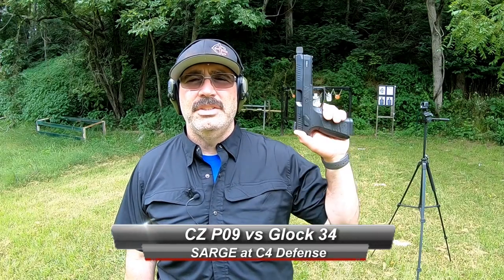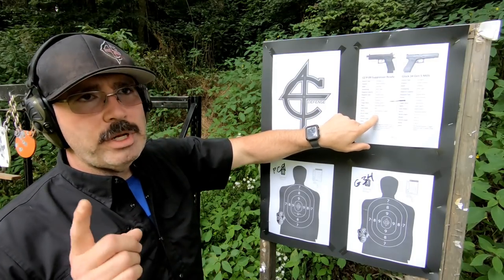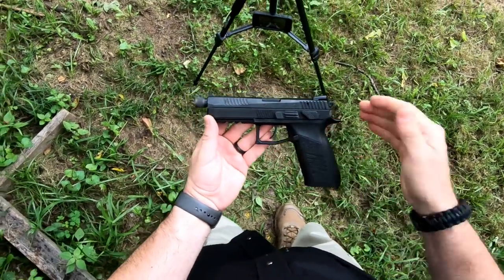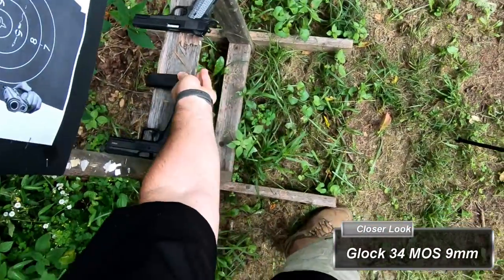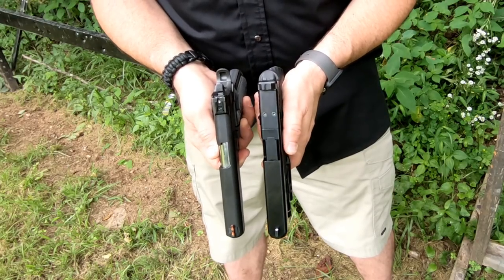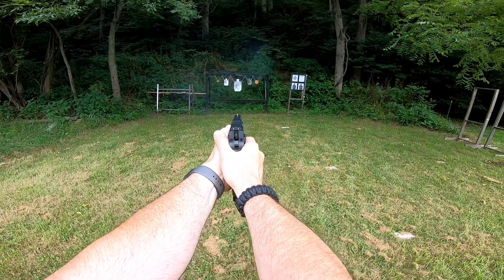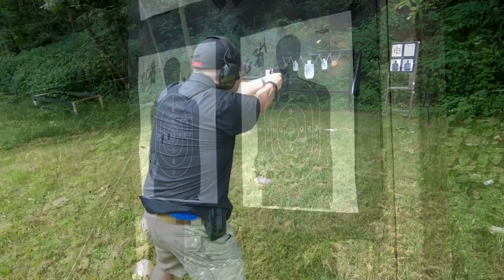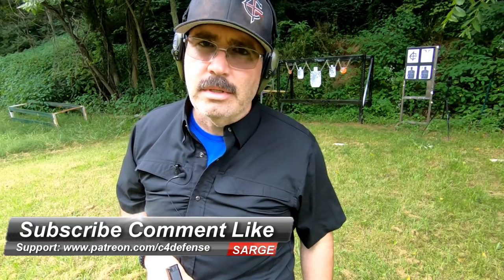CZ P09 and Glock 34 Gen 5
This is Sarge here at C4 Defense, and today we're gonna take a look at two very cool 9mm duty pistols: the CZ P09 Duty and the Glock 34 MOS Gen 5. While this two guns aren't the same, they are very similar in size. They're both polymer frame, full size pistols, but the CZ is hammer fired while the Glock is striker fired. They both have their pros and cons, but all in all they're both great choices for home defense, self defense, SWAT applications, etc. Check it out and see which one is right for you.

💲C4 Gear